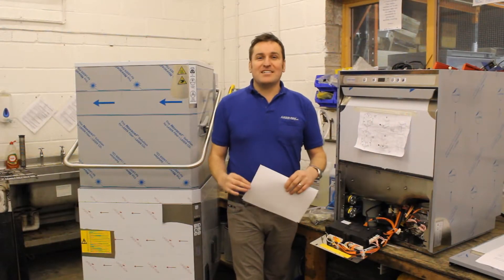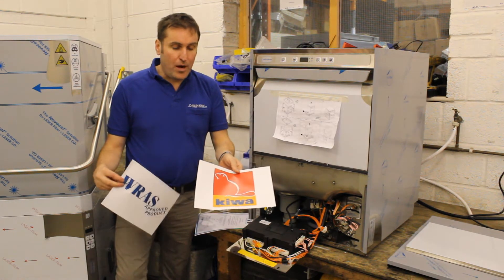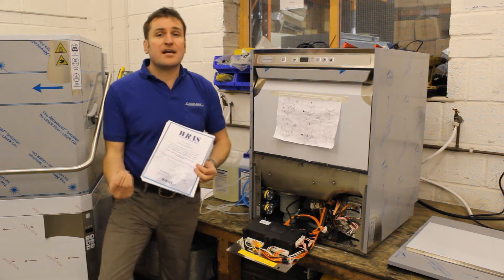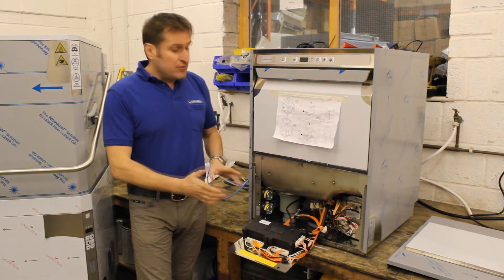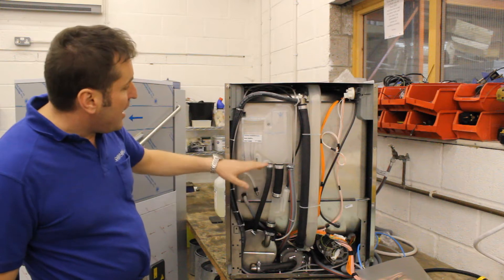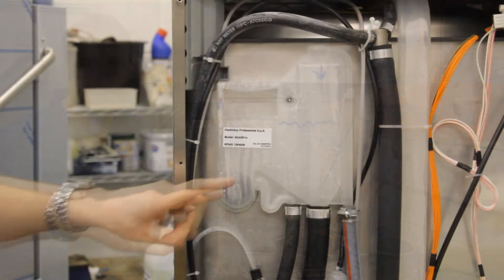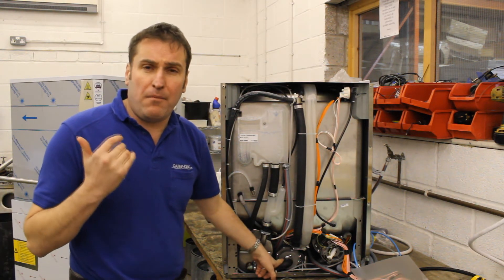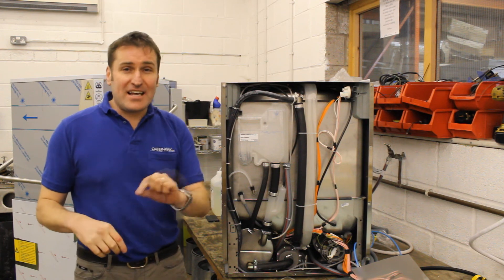Why do I need a Break Tank on my Dishwasher and What is a Break Tank?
This video explains why you need a Break Tank with your dishwasher.

The dishwasher used is CK1543 DLUX Commercial Dishwasher with a Drain Pump.

HEAVY DUTY, ROBUST, HYGIENIC & RELIABLE...
Perfect for the most demanding applications.

Bought in bulk & commissioned direct from one of Italy's top factories the CK1543 boasts a premium specification & delivers truly unbeatable pound for pound performance.

• High grade corrosion resistant AISI304 stainless front & side panels, boiler with welding protection, wash tank filters & water tank for long term reliability.
• Smooth easy clean surfaces throughout, wash tank with rounded corners.
• Double skinned insulated door reduces heat loss & noise.
• PVC water supply hose with metal connections resistant to high water pressure.
• Built in drain pump, detergent & rinse aid dispensers for fast & easy installation & consistently perfect performance.
• High efficiency air gap CLASS A in water inlet circuit to prevent water being siphoned back into the network as a result of sudden drop in mains pressure.
• Fully automatic self cleaning cycle avoids the risk of bacteria proliferation.
• The boiler drain facilitates the evacuation of stagnant water after long periods of inactivity to ensure a higher level of hygiene.

LOW RUNNING COSTS...

• Less water, less energy, less chemicals. Uses only 3 litres of clean hot water per cycle.

HIGH PERFORMANCE...

• 2 dishwashing cycles. 90/180 seconds.
• 720 dishes / 40 baskets per hour.
• Accepts 18 x 240mm Standard Plates / 9 x 320mm plates. 330mm Door opening.
• Atmospheric boiler combines with a powerful rinse booster pump for perfect rinse performance.
• Constant high pressure washing system & high water temp 84°C maintained independent of incoming supply min 0.5 / max 7 bar required.
• 4 second variable pause after washing & before rinsing ensures that no drops of unclean water can fall on clean items at the end of the rinsing cycle.
• Simple digital control panel allows on-site personalization. Washing / rinse cycle times & temperatures, rinse aid / detergent quantities can all be precisely adjusted.
• Fault auto-diagnosis system.
• Soft start feature protects delicate items & increases water pump reliability.
• Completely closed on the rear by cover plate.
• Low noise level 70 dBA.
• IPX4 water protection.

FURTHER SPECIFICATIONS...

• Click here for line diagram.
• Washing Temp: 55 - 65°C.
• Wash Tank Capacity: 33 litres.
• Boiler Capacity: 5.8 litres.
• Rinse Temp: 84°C.
• Hot Rinse Duration: 12 seconds.
• Water Consumption Per Rinse: 3 litres.
• Supplied 230V 1ph - can be switched on site to 400V 3ph. 50Hz.

Supplied with 1x 500 x 500mm flat basket, 1x 500 x 500mm pegged basket & 1 x cutlery container.

FREE COMMISSIONING.
Optional INSTALLATION PACK 1.
Optional INSTALLATION PACK 2.
2 YEAR PARTS & LABOUR WARRANTY.

* INSTALLATION IS WITHIN 1 METER OF EXISTING SERVICES.